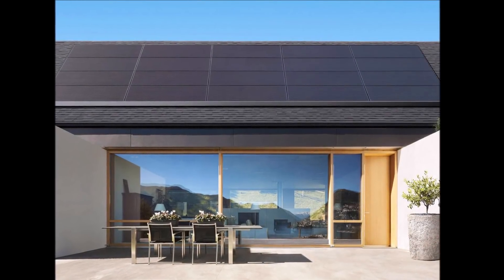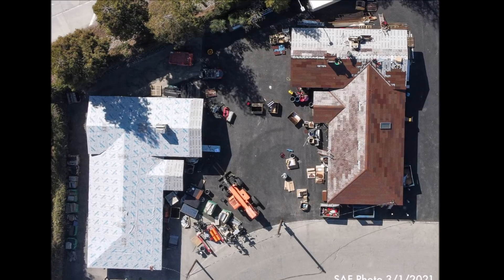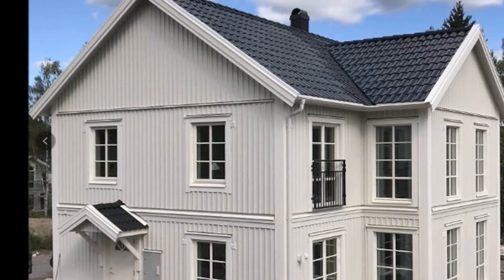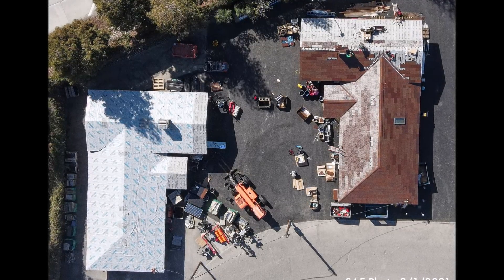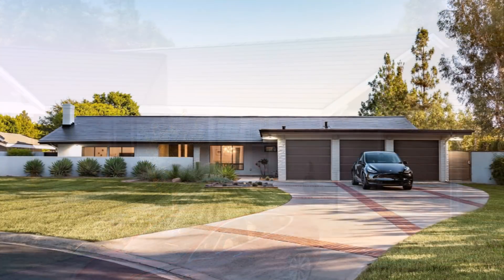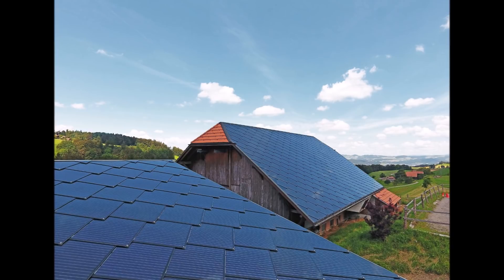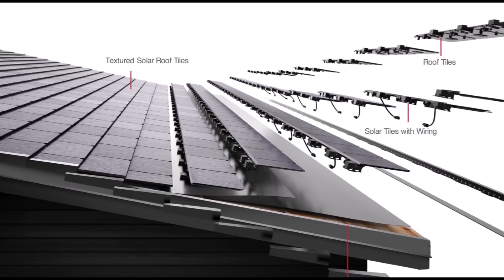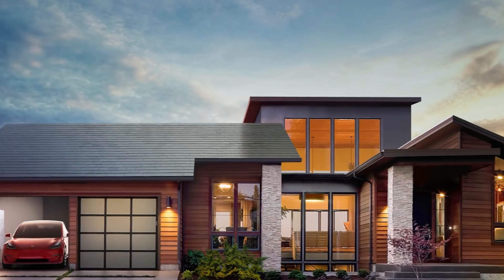Now Come The Solar Bricks: Drone Spies Of New Tesla photovoltaic Panels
Solar systems and electric cars are the perfect combination for the environment and your wallet. But not everyone likes the black tiles on the roof. Solar tiles are supposed to help. Electric car pioneer Tesla now also wants to get into the business. A drone shows what the latest generation of Tesla photovoltaic systems can look like.

A growing number of German and international manufacturers are building so-called thin - film solar cells and using them, for example, to build bricks that protect houses from wind and weather and produce electricity at the same time.

Now the electric car pioneer Tesla is also getting into the business with chic and efficient solar tiles. The Tesla solar roof " Solarglass " will cost around 30,000 euros and last for at least 30 years, promises Tesla. Elon Musk also wants to bring the technology to Europe and Germany at the end of 2021. Until now, Tesla's solar roofs were only available to employees and Americans. Tesla has its solar roofs installed there by certified, regional roofers.

A drone pilot has now taken the first aerial photos of the new Tesla bricks and published them on Twitter.

This is how durable the solar bricks are

Thin-film cells in PV bricks differ from traditional solar cells primarily in the production process and the materials used. While traditional solar cells are crystalline solar cells based on silicon wafers, amorphous silicon is mostly used in thin-film cells.

Based on highly efficient thin-film cells, solar manufacturers build solar tiles that are perfect for use on the roofs of homes. The panels are shaped and dimensioned like an ordinary roof tile. Despite the curvature, the entire visible surface of the solar roof tile can be used.

The solar tiles have mechanisms to seal against water and to ventilate the panels. According to the manufacturer, neither rain nor hail, moisture, heat or cold (-40 ° C to +85 ° C) can harm the solar roof tiles.

I am looking forward for this Tesla solar brick product scaling globally. This is a huge, huge market that Tesla can tap into cheaper than anyone else.